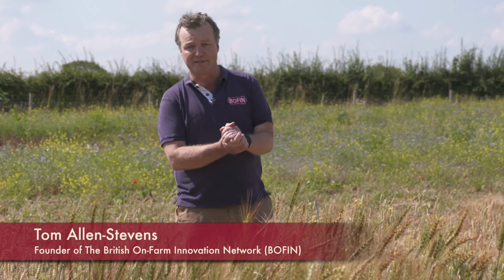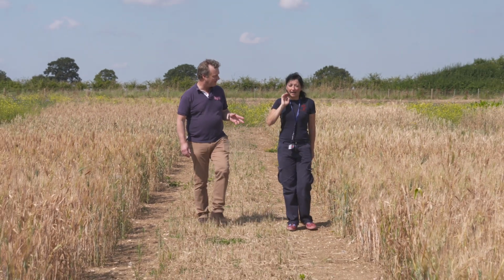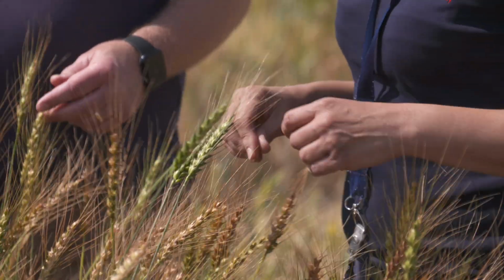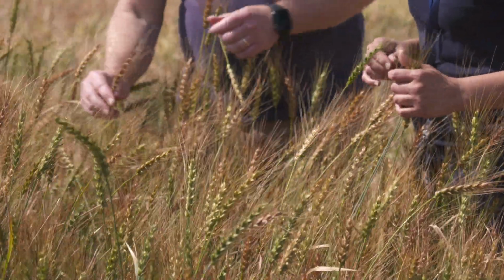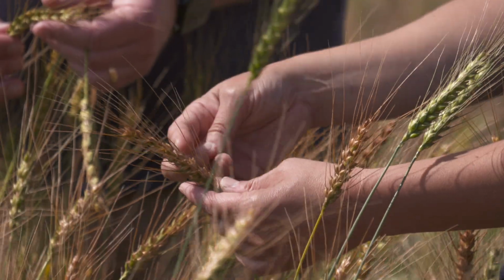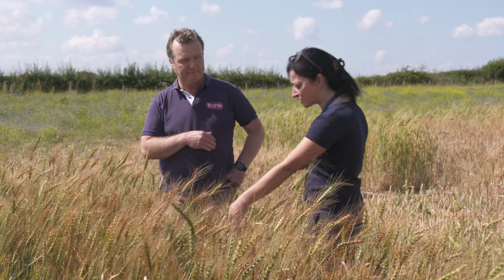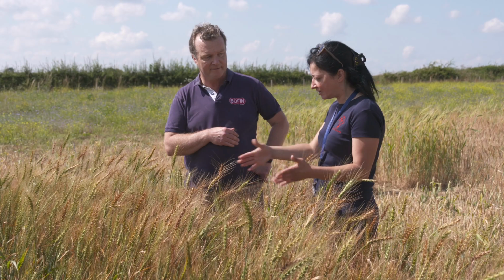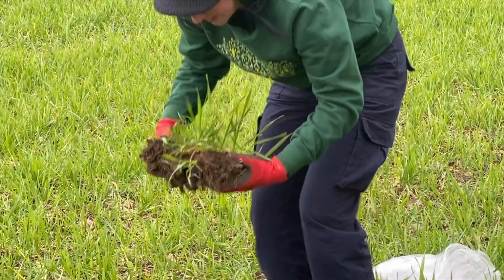A wheat that moderates its own nitrogen in the soil?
Tom Allen-Stevens visits Dr Maria Hernandez-Soriano, research scientist at the John Innes Centre to find out about the special properties that scientists have discovered in Watkins 579. Learn more about this remarkable wheat including how farmers in our TRUTH project will be testing it out for themselves.